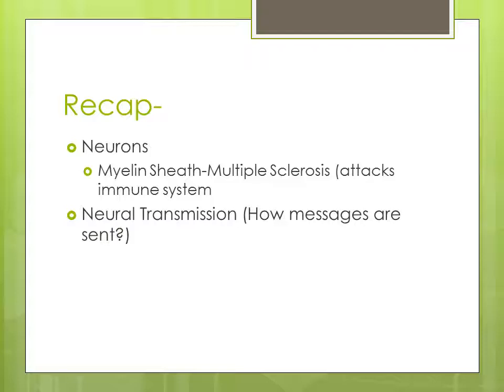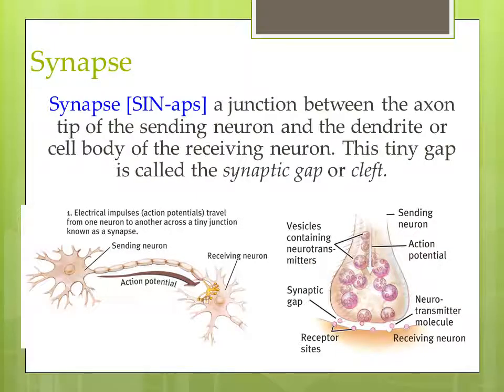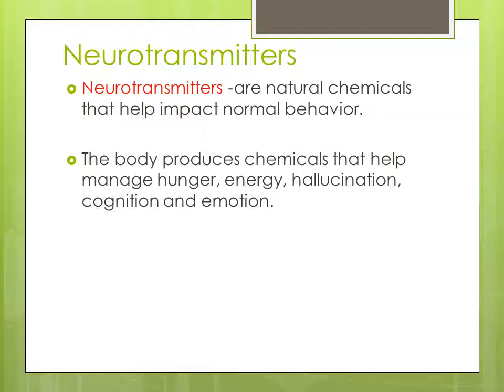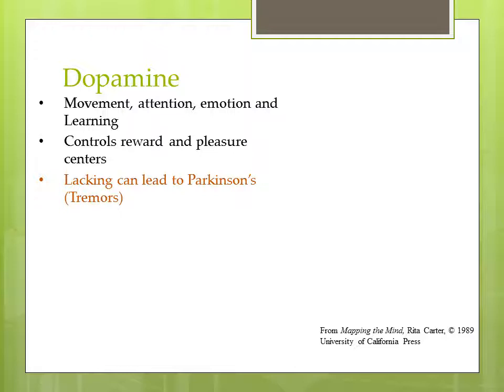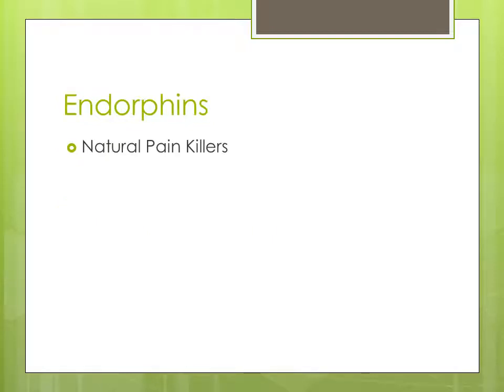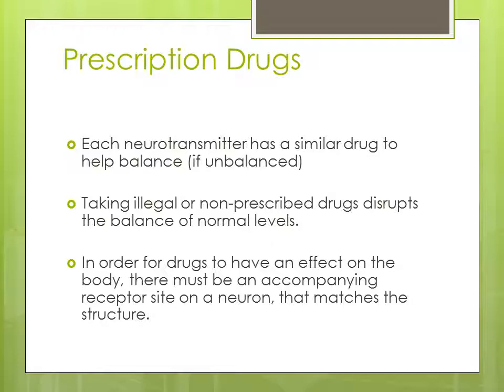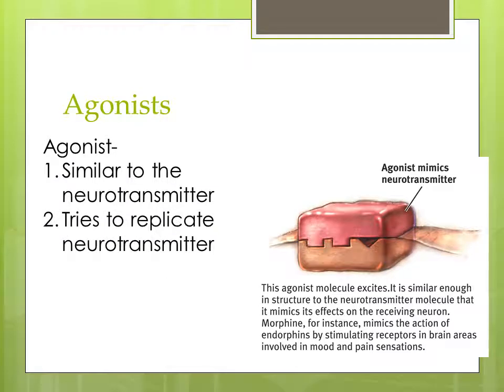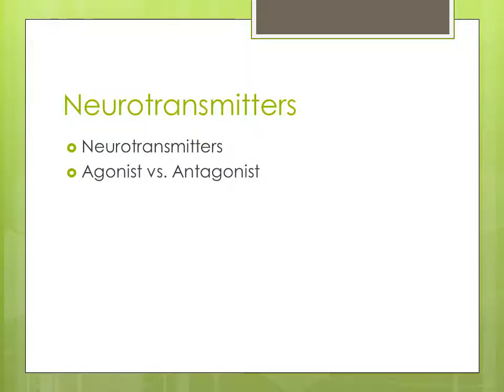Unit One_Video 2 Continued_Neurotransmitters